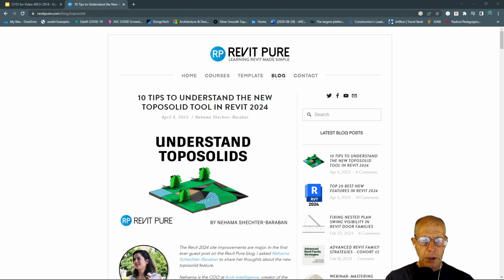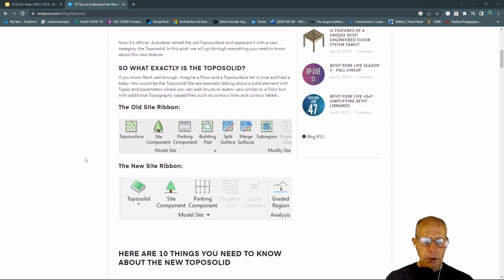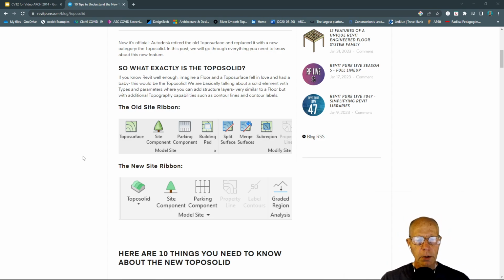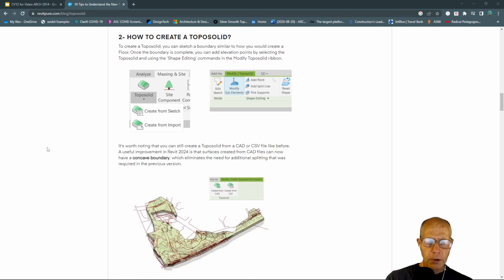CV12 Lecture 4 Topo Solids Revit 2024 2min